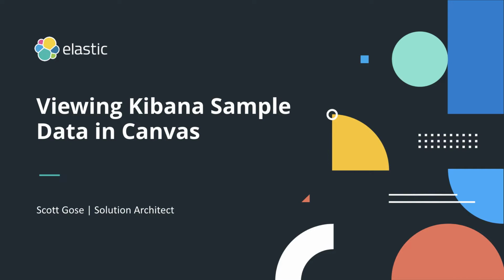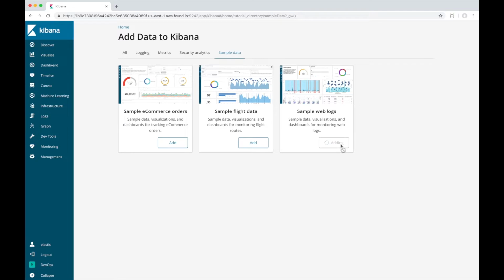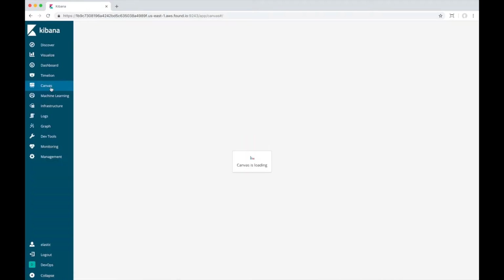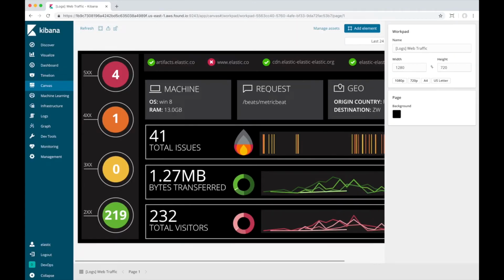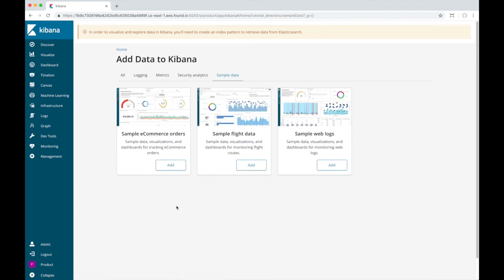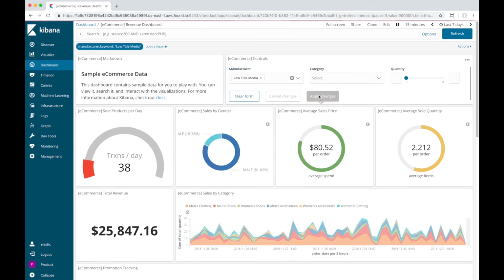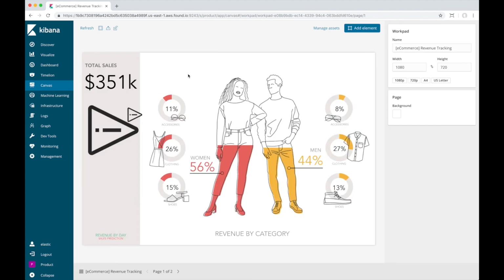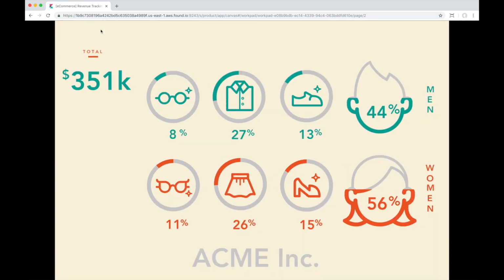Viewing Kibana Sample Data in Canvas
Use Canvas, the next generation dashboard tool in Kibana to view loaded data in an Elastic deployment.

This walkthrough show us how to view data in under 3 minutes.